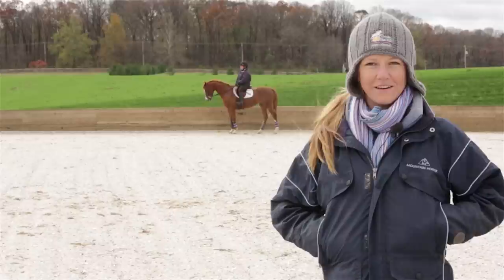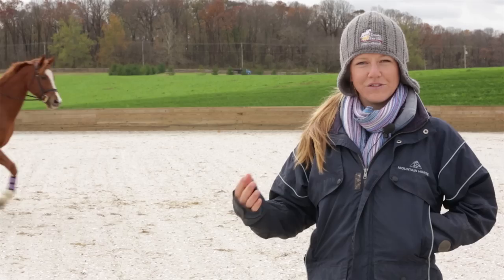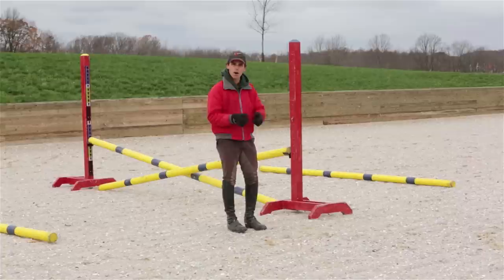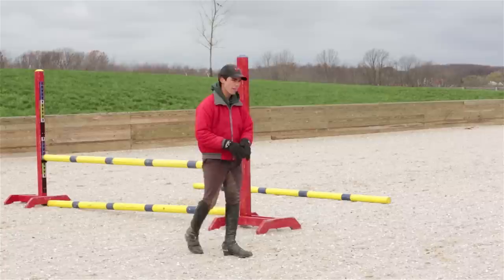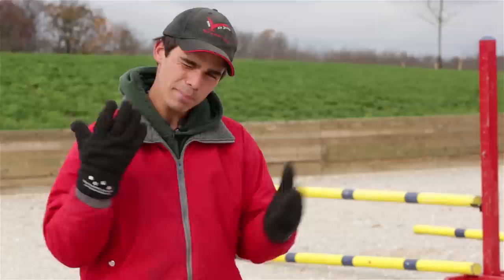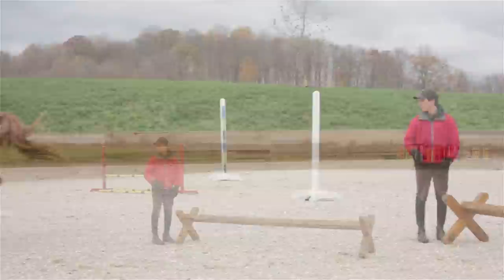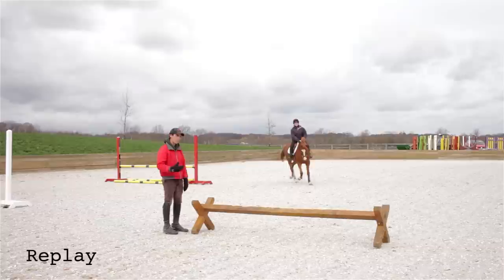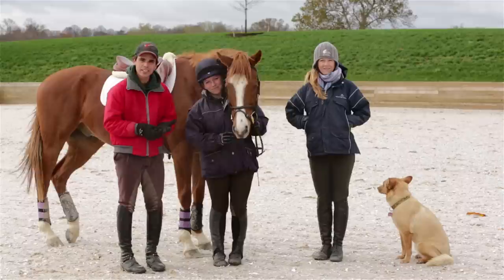Rushing Fences: How to school a horse that rushes at jumps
Today on Evention we demonstrate how to school your horse over various jumps. This tutorial helps to teach inexperienced horses and riders how to slow your approach and take the jump with ease. We also have a new Evention Tip of the Day, and stayed tuned to the very end of this weeks's episode for an important message. Good Riding Mates.

In the comments below, gives us your thoughts and share with others this brand new series.

Evention is filmed and edited by Right Start Photography